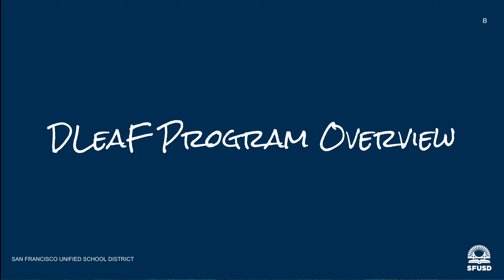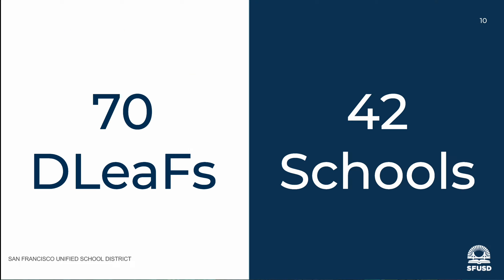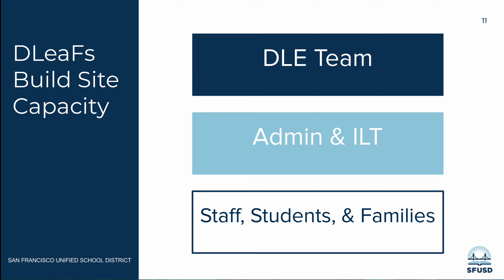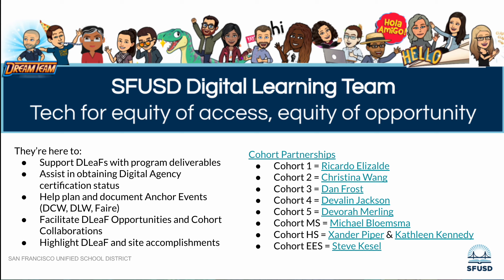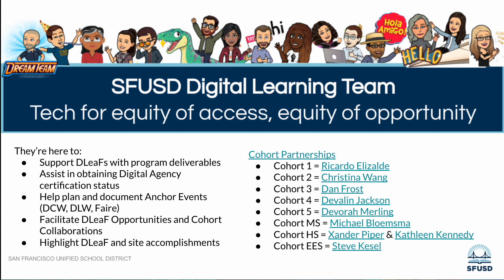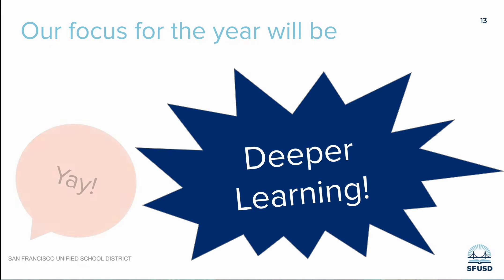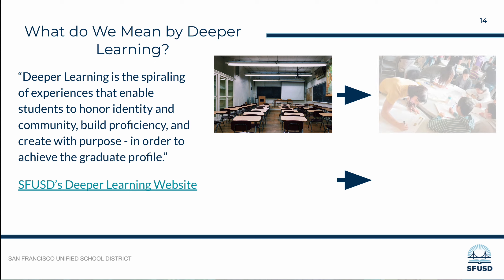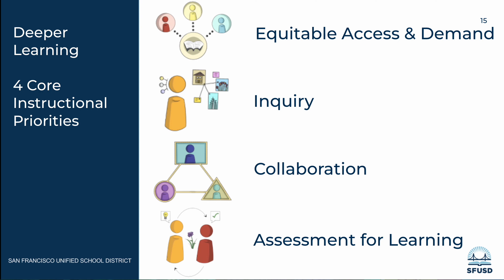2 DLeaF Program Overview